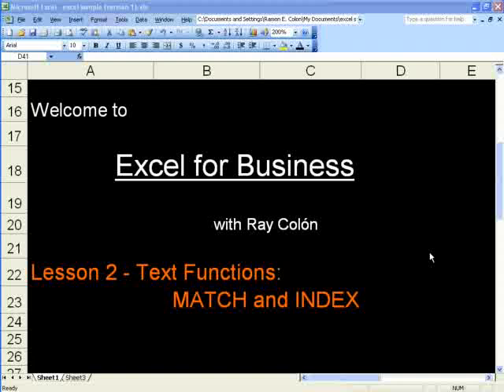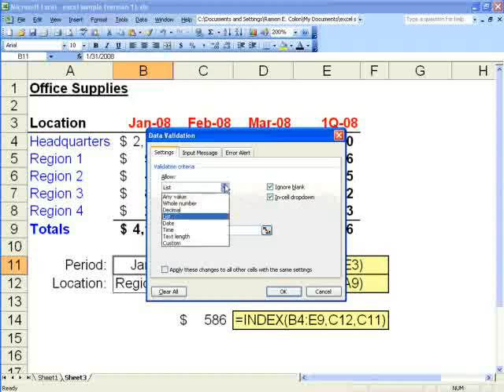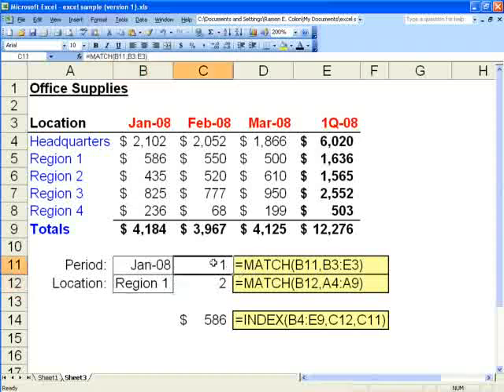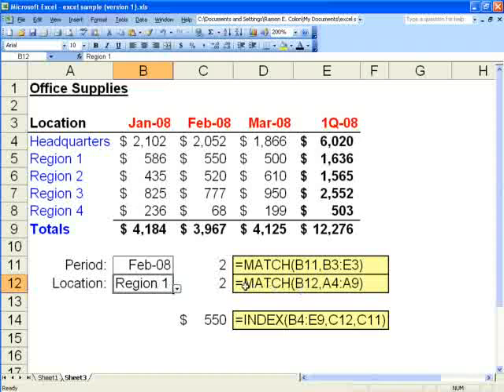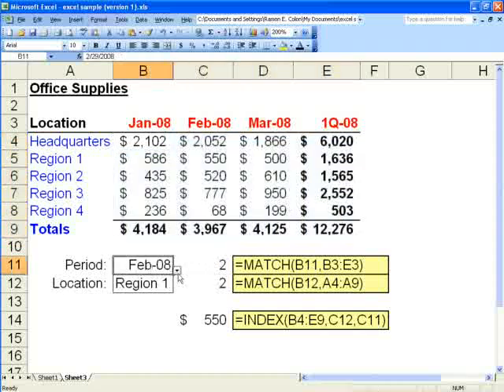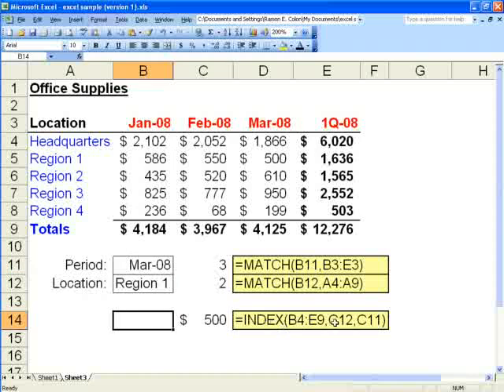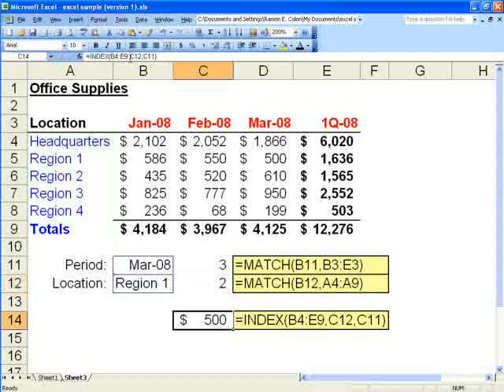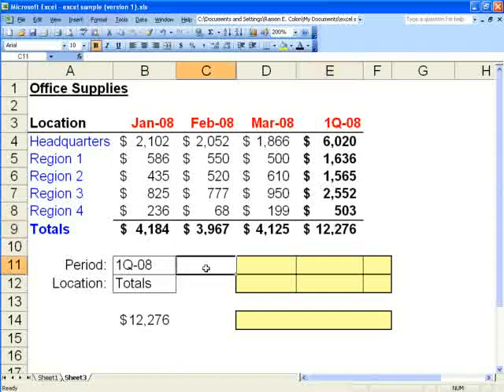Combining MATCH and INDEX - Excel for Business - Lesson 2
for my new Excel video tutorials. "One minute videos for bite-sized learning!"

Excel tutorial on combining the numeric functions MATCH and INDEX.